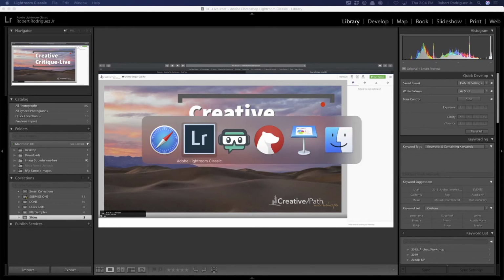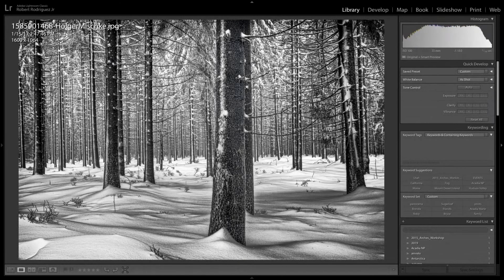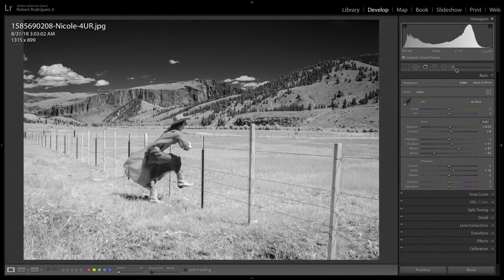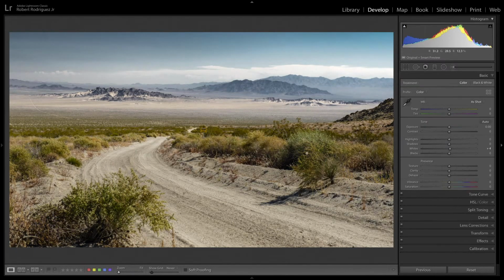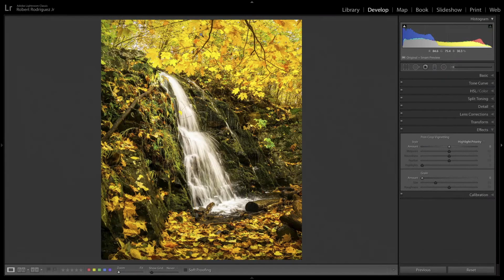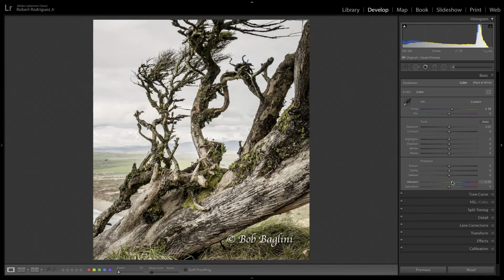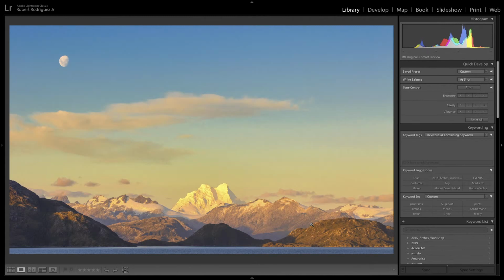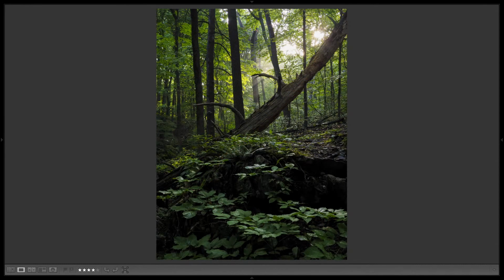Creative Critique-Live #02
Join me as I offer constructive critique and feedback on your images, as well as share my Lightroom workflow for creative adjustments that focus on interpreting an image for visual and emotional impact. I also continue my discussion of creative composition during the first 10 minutes.

Topics include:
- Difference between "center of interest" and "subject matter."
- Overall image critique and feedback
- Complete Lightroom workflow
- Creative tips and techniques
- Q+A